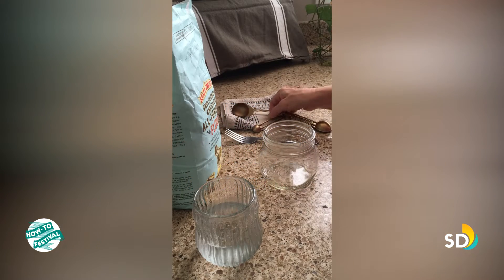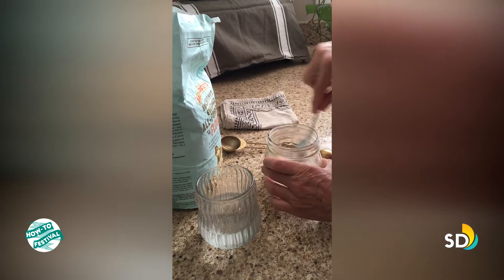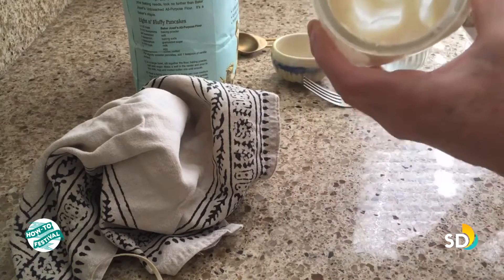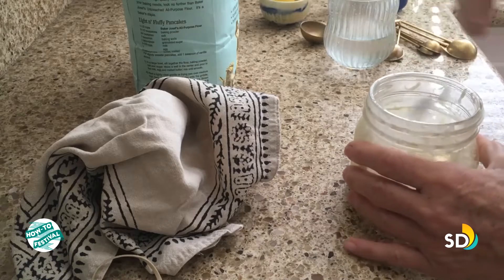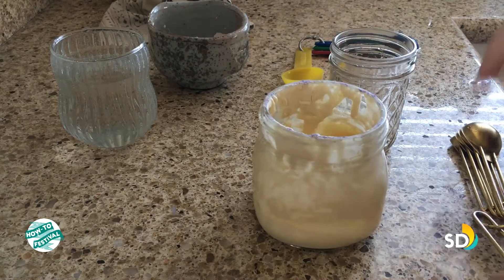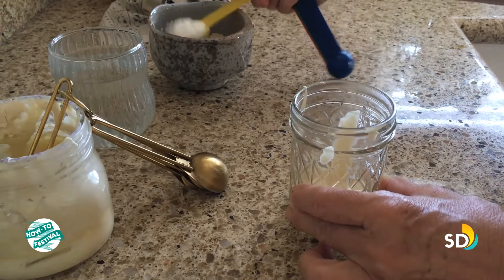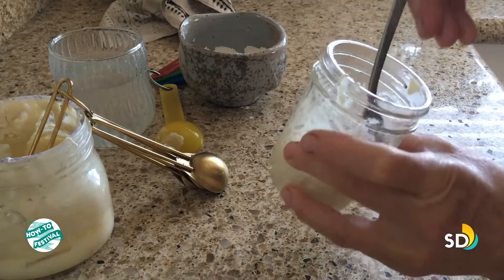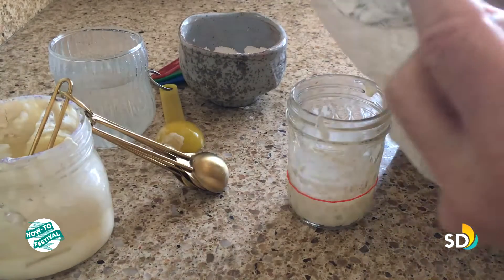How To Make a Sourdough Starter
Learn how to make a sourdough starter.

Presenter: Michelle Reents
Audience: All Ages